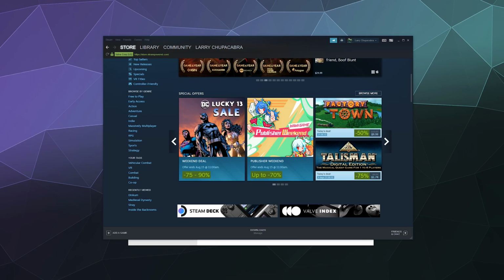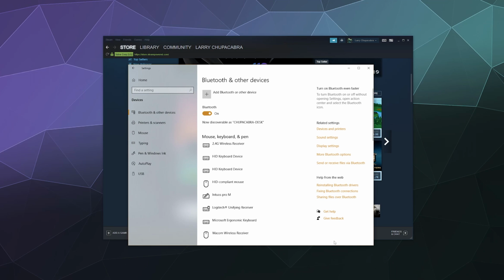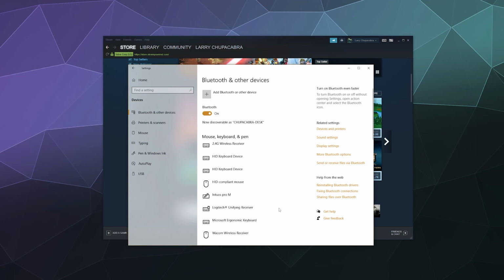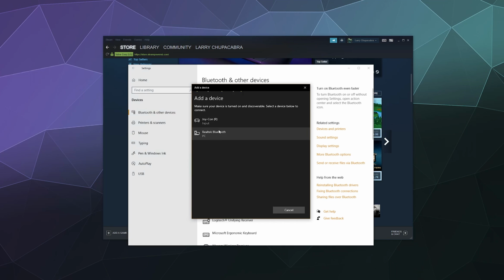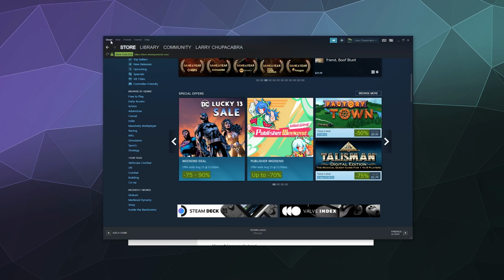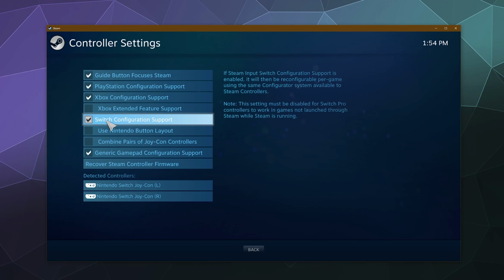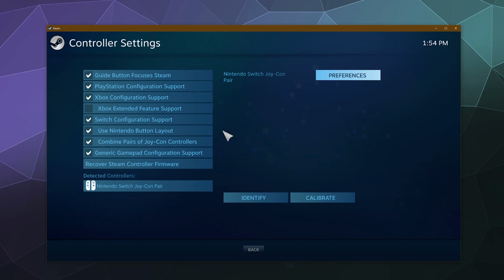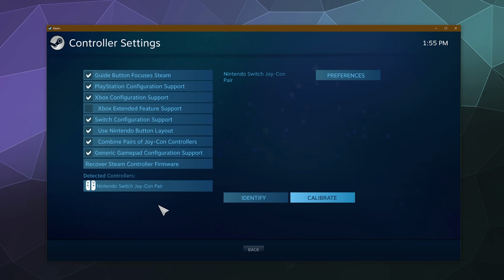Steam Joycon Setup Guide - How to Setup & Use Nintendo Joycons as a single Paired Controller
How to Setup & Use your Nintendo Switch Joycons using the built-in drivers that come installed with Steam. Just pair the controllers with your computer using bluetooth, and then go into your Steam User Settings, and enable the use of Nintendo Controllers, and also click on the option to have the joycons function as a single controller. Its as easy as that! (Do note that this may require you to temporarily enable the beta test version of steam in order for it to work)